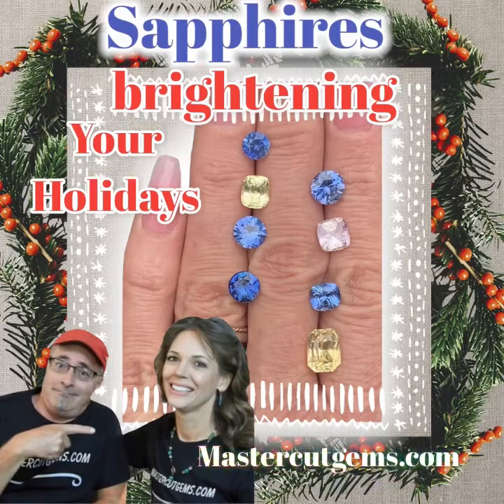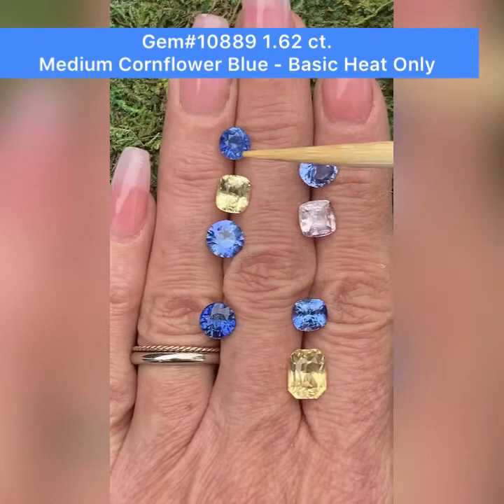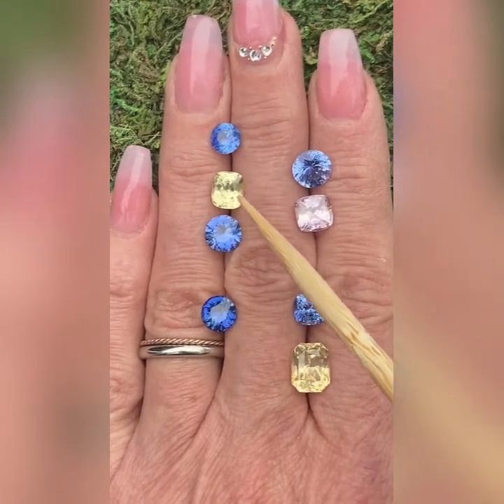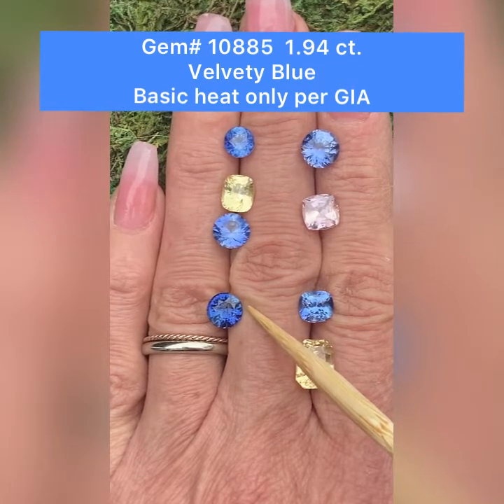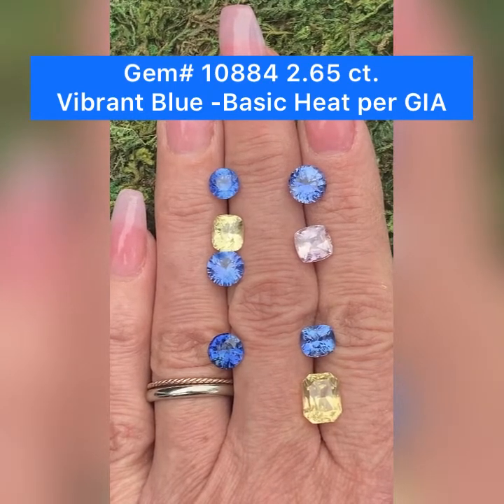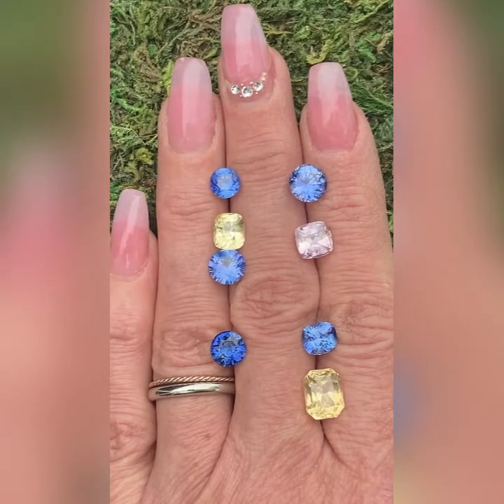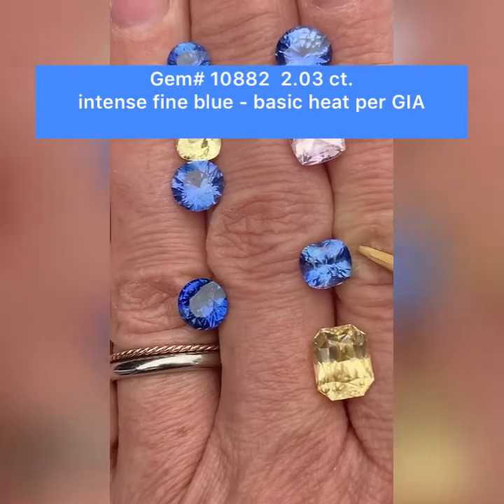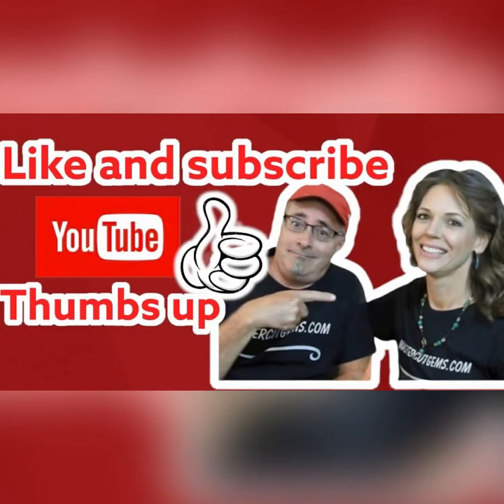Large Natural Sapphires from Sri Lanka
ACCESSORIZE YOUR LIFE WITH BIG COLOR!
We are Gem Cutters, Rock Hunters, Collectors & USA Gemstone Dealers for over 20 years.
Dana & Rachelle Reynolds are owners and operators of the website MASTERCUTGEMS.COM
Dana is a lapidary and has been cutting professionally for over 25 years.

Master Cut Gems allows you to shop with us in the comfort of your own home, or on the go with your mobile phone or tablet.
*** All gemstones featured, are subject to prior purchase. ***
Please go to our website if you are looking for that special colored center stone for an engagement ring. All of our gemstones are sourced directly from the mine/ miner or Dana found himself while he was rock hounding.